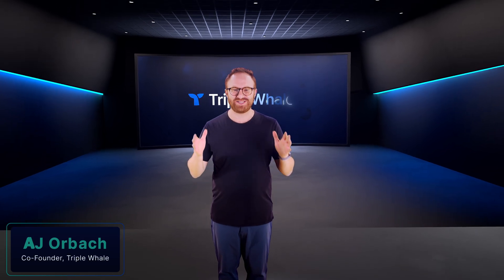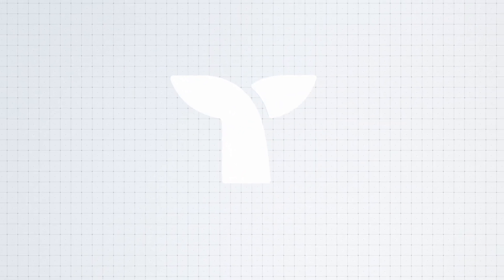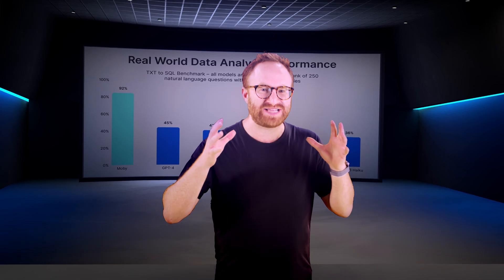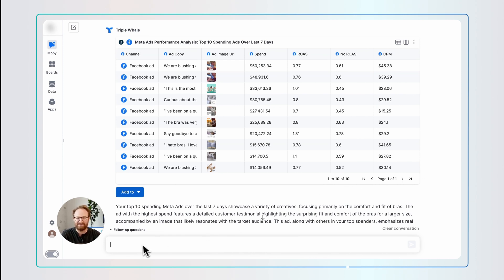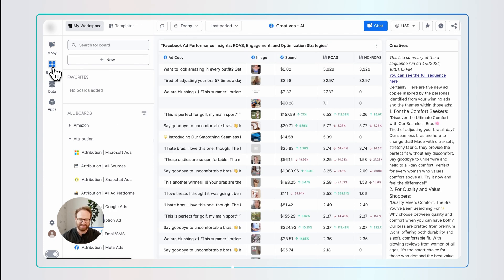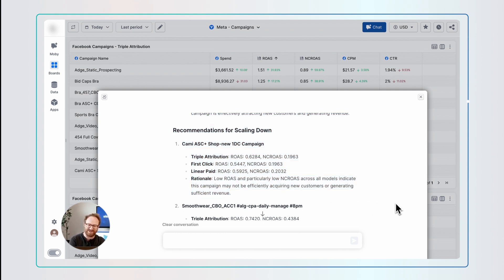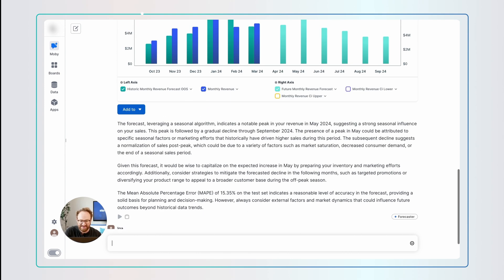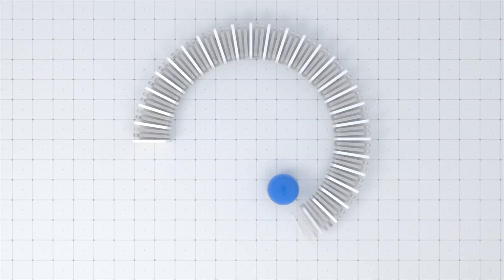Moby Demo | Triple Whale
Meet Moby, the only AI that understands your business.

It’s like having a data scientist at your fingertips to:

- Think with you
- Reason through your data
- Give you instant access to questions that can’t be answered anywhere else

With Moby, we’ve combined data processing, first-party data collection, predictive AI, and the most accurate LLM in ecommerce.

Moby can...

- Analyze ad performance, build customer personas based on winning creative, and write new copy.
- Use multiple attribution models to tell you where to invest your marketing budget.
- Predict the future.